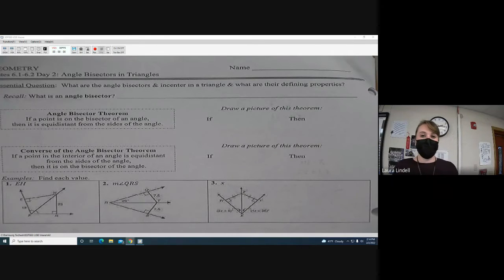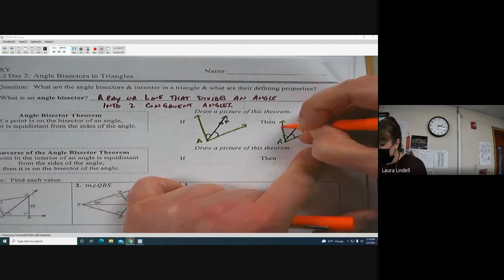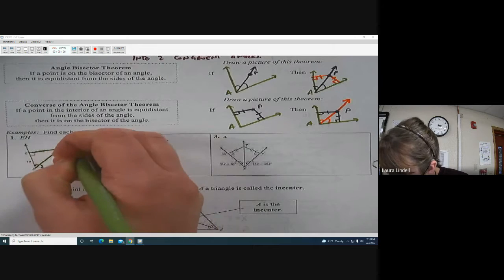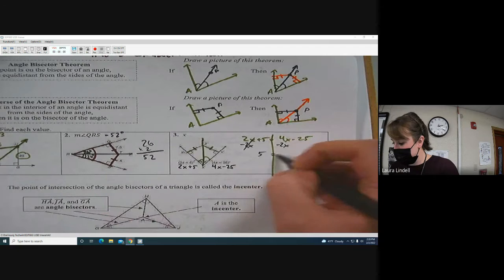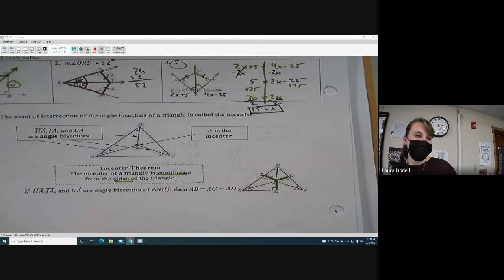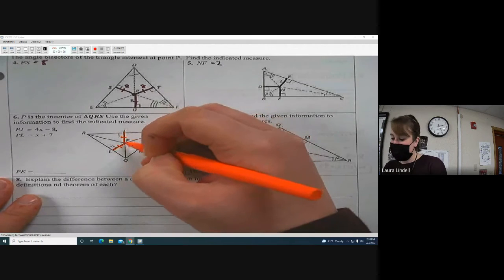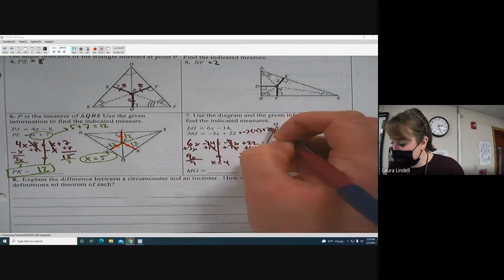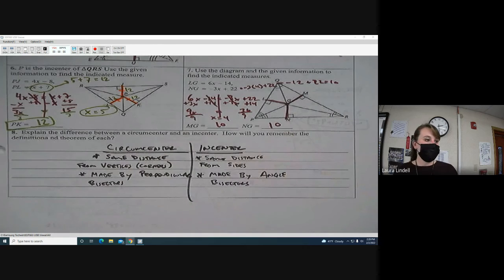6.2: Angle Bisectors and the Incenter of a Triangle